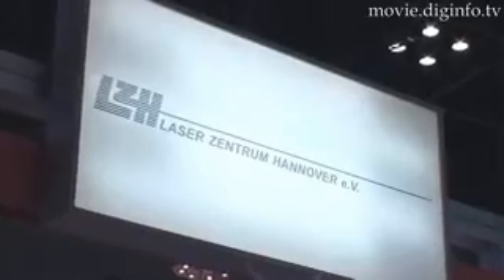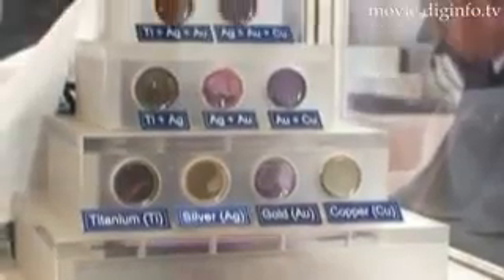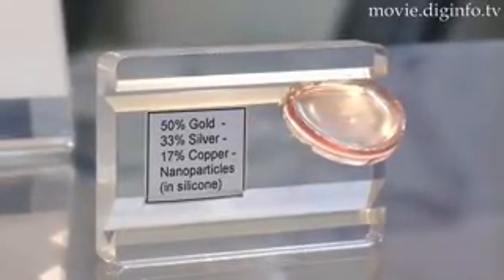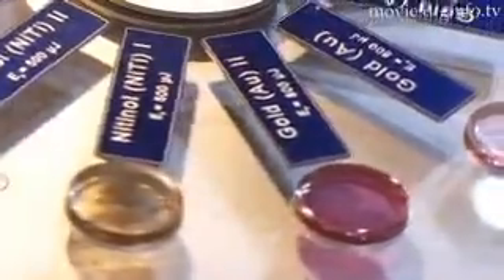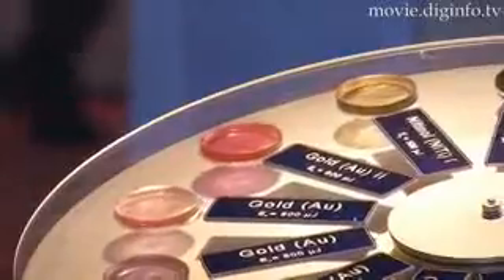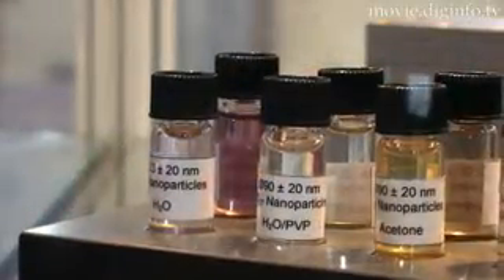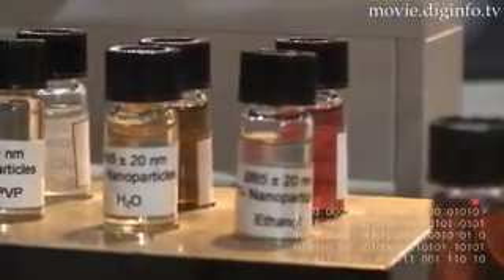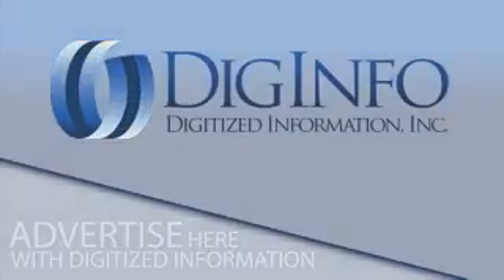NanoCocktails-Using Lasers to Create Nanomaterials : DigInfo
At NanoTech 2008, Laser Zentrum Hannover presented a range of micro and submicro structures, created by placing a solid material such as a metal, in a liquid and using short-pulsed lasers to break up the material into nanoparticles.
Interview: "I'm from the laser center in Hannover, which is one of the biggest laser research institutes in the world, and we are focusing on nanotechnology using lasers. We use lasers to ablate materials in a liquid, this sounds strange but its quite easy, so the laser beam transmits the liquid and in the liquid there is a material which we make nanoparticles from. The liquid can be also a monomer. A monomer is a liquid out of which plastics are made. One example is this Nano Cocktail, we call it "Nano On The Beach". We call it a Nano Cocktail because this contains a cocktail of nano functions without changing the plastic, so you can use a standard plastic like what mobile phones or toys are made from with a standard procedure and put nanoparticles into this plastic by laser ablation. Then you can mould the plastic, then you have this part, its injection moulded, three dimensional and you can make it with standard technology. To summarize, we have patented a very simple process, in order to bring nano into end products without maing complicated changes to the process chain, we are just changing the raw material by using lasers."
Embedding nanoparticles into polymer based materials can enhance a range of properties such as hardness, light absorption, biocompatibility, water repulsion, or optical properties.